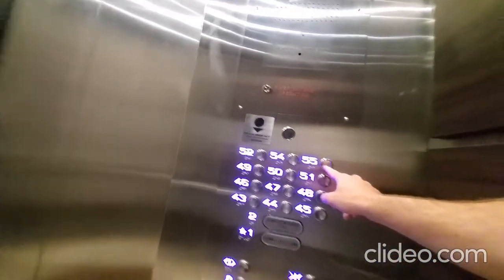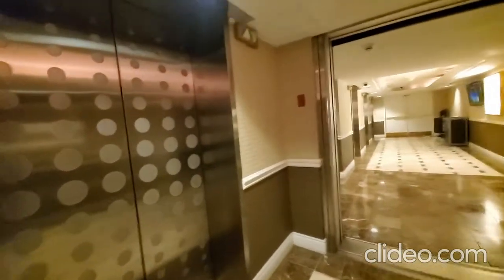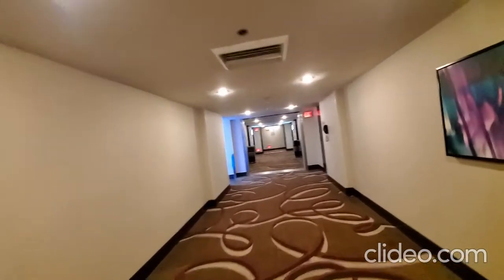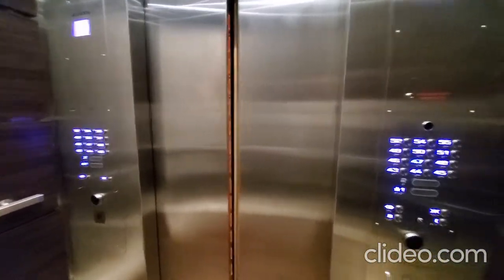Unique Westinghouse Chime & Modded Low-Rise Traction Elevators at the Mountain Tower, Harrahs, LV